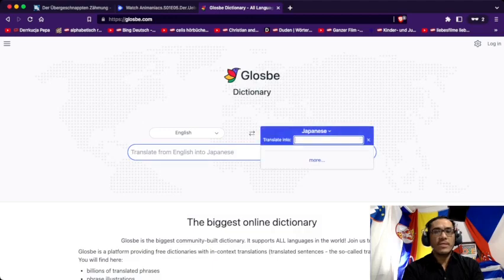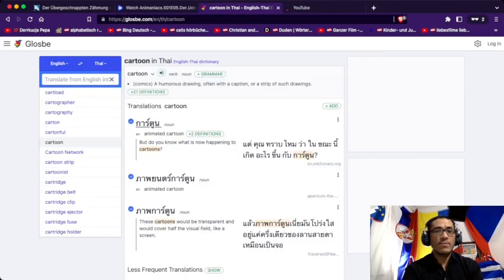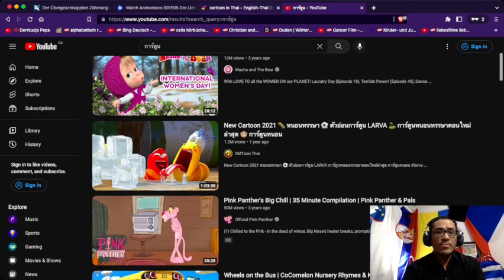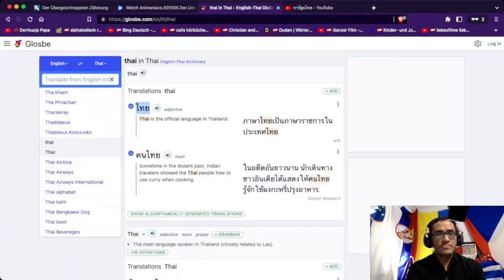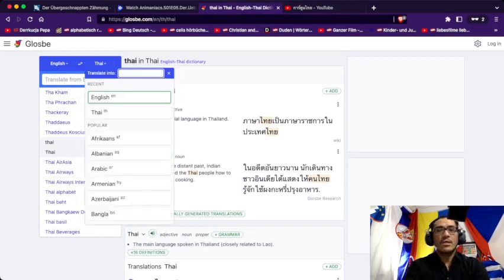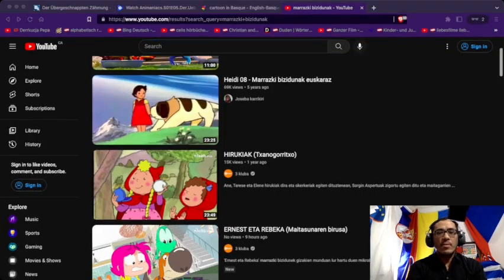Conscious, Subconscious...Translating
translating (directly) for the sake of "learning" = conscious
translating for communication = might/can be subconscious
~ if the people involved think about what's translated = conscious
~ if there's ongoing flow and translated concepts are 'ignored' and the attention is towards pleasure in the experience = subconscious
~ not translating = subconscious